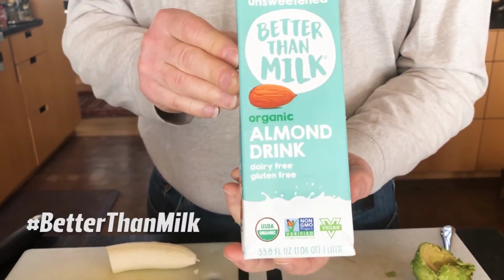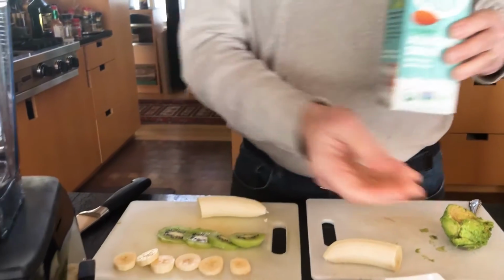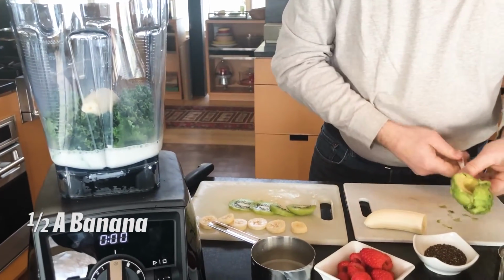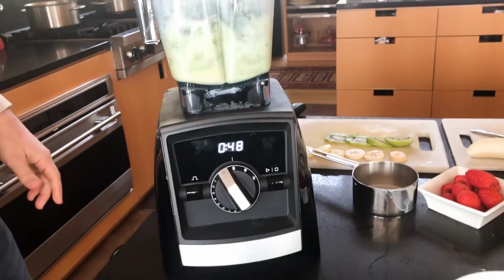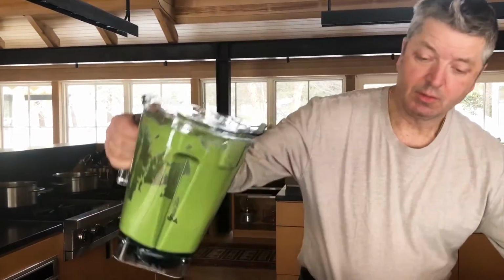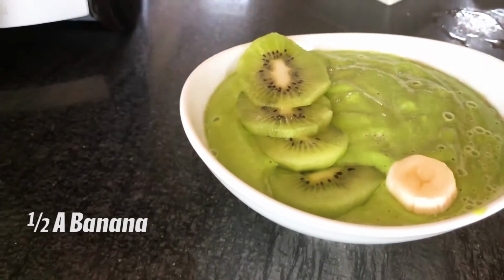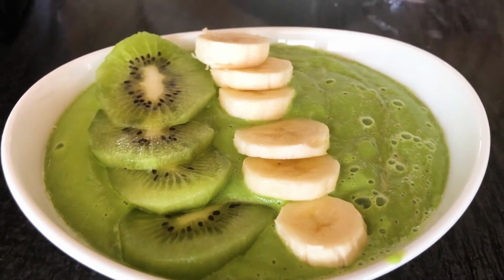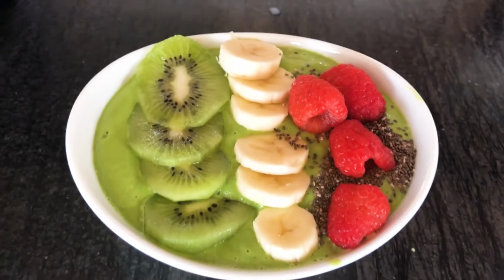Quick Healthy Breakfast or Lunch Better Than Milk Smoothie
Better Than Milk Smoothie Bowl

Gulp, gulp, gulp. That’s the sound of pure enjoyment after guzzling a glass of Better Than Milk’s Almond Drink. Did you know you can also bake your beloved recipes with this fantastic liquid? We collect spring water from high up in the Lessini Mountains in Italy and carefully combine it with organic almonds and a touch of cane sugar to make a creamy, yummy beverage.

Better Than Milk® Avocado and Kale Smoothie Bowl
| makes roughly 1 bowl |

INGREDIENTS
• 1 cup kale leaves
• 1 cup Better Than Milk® Unsweetened Almond drink
• 1 banana, sliced
• ½ avocado
• ½ cup ice
• 1 Tbsp. agave syrup, plus additional for serving
• ½ cup raspberries
• 1 kiwi, sliced
• 1 tsp chia seeds
METHOD
1. Blend the kale, almond milk, ½ of the banana, avocado, ice, and 1 tablespoon of the agave until smooth.
2. Transfer to a bowl and top with the raspberries, kiwi, chia seeds, remaining ½ banana, and a drizzle of agave.